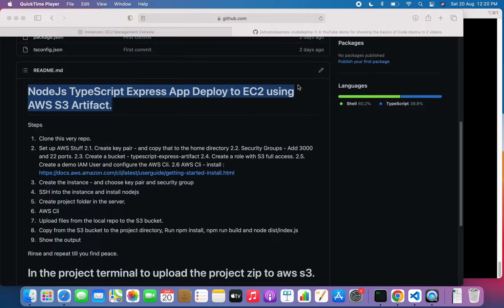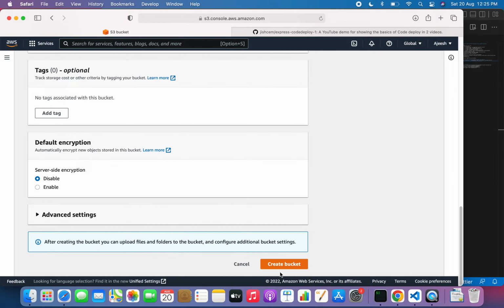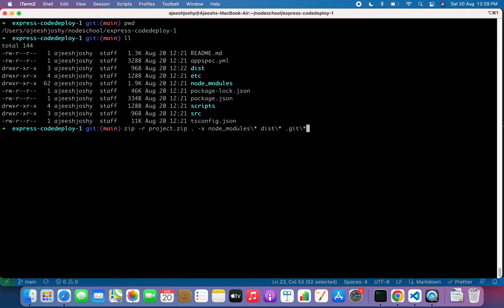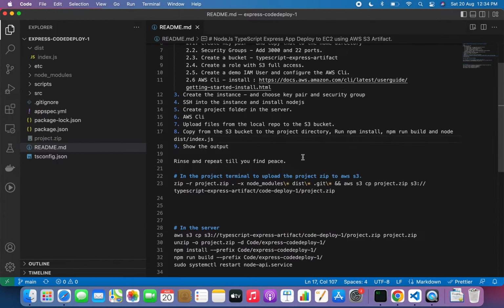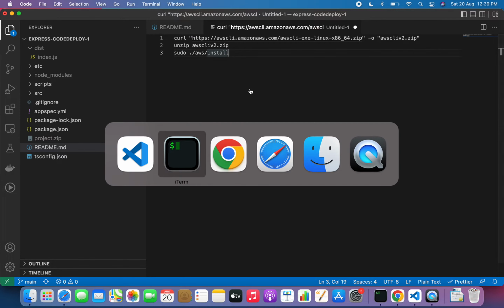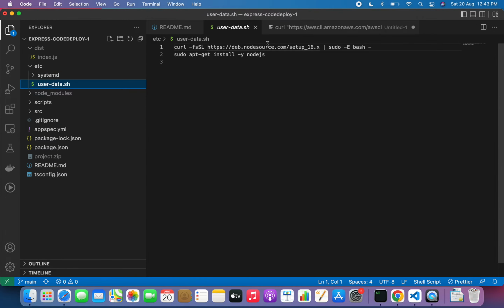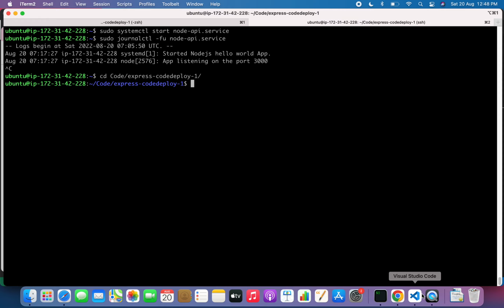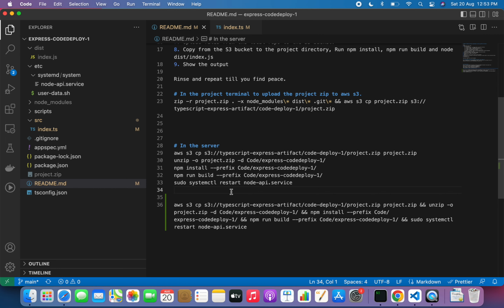Express App Deploy to EC2 using AWS S3 Artifact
In this video, an ExpressJs app written in TypeScript is deployed to EC2 instance and is deployed manually using AWS S3 as an Artefact storage for the source code.